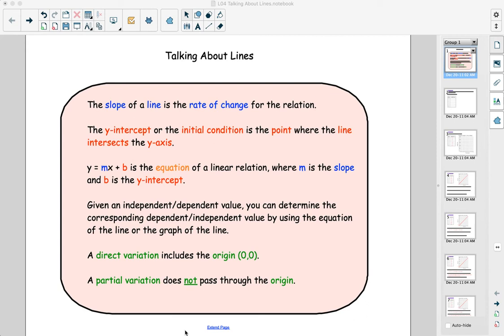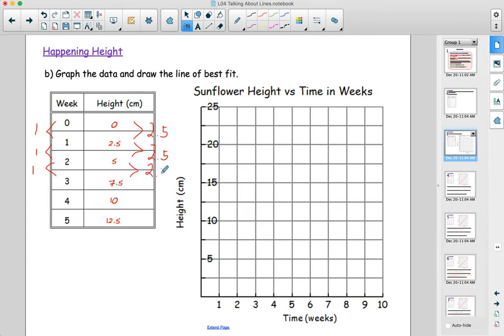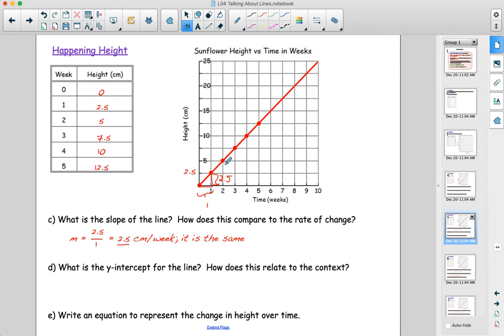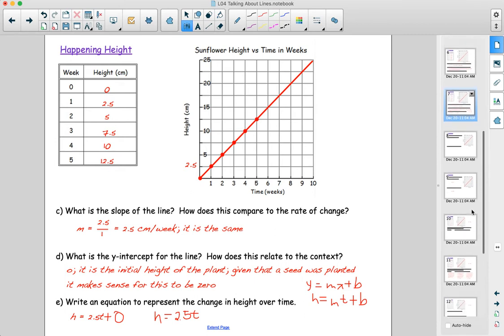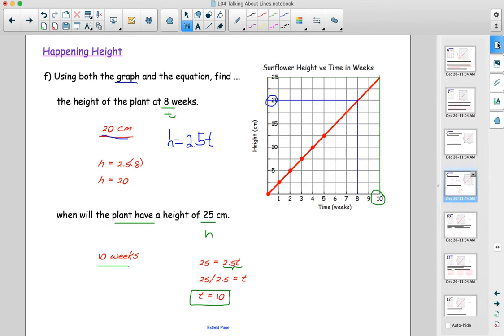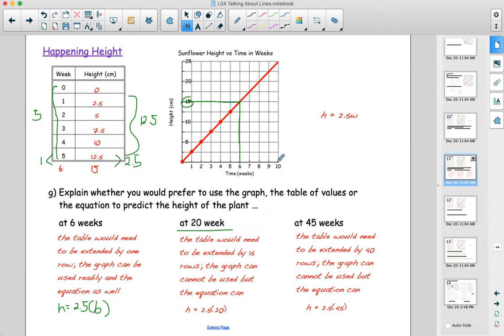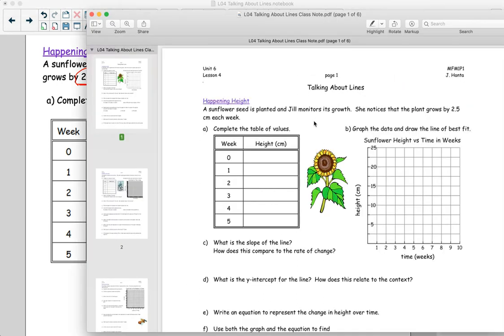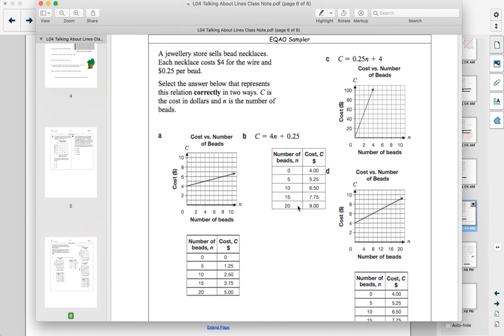Unit 6 Lesson 4 MFM1P1